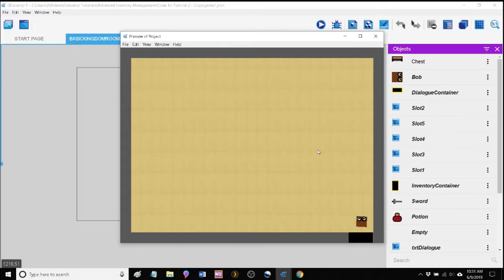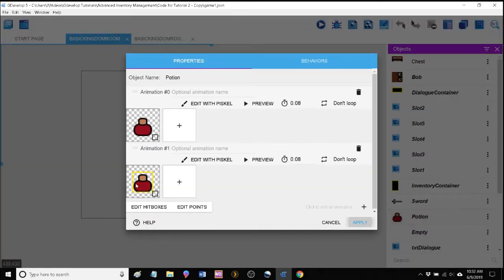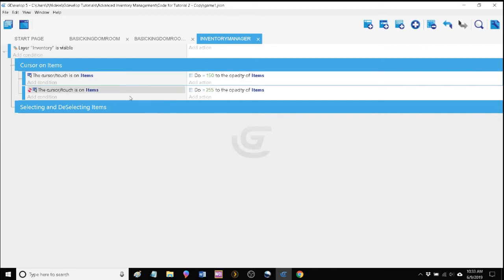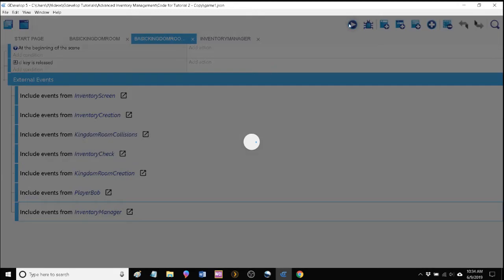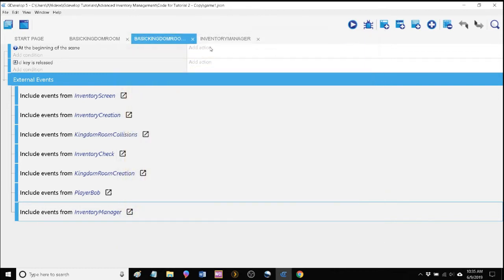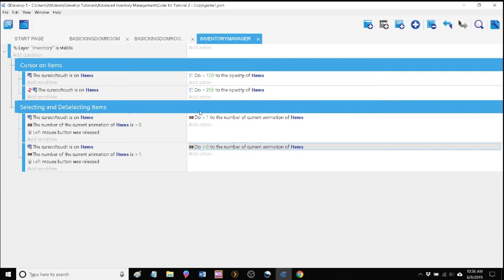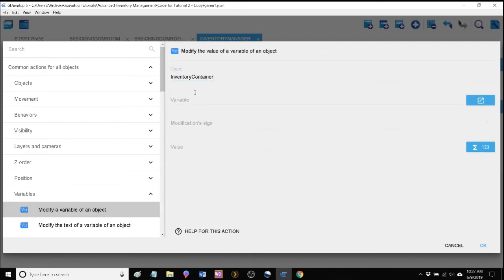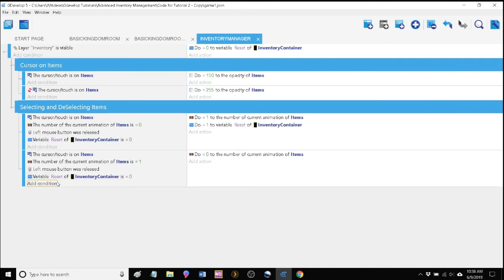Part 2 Selecting and Deselecting Items